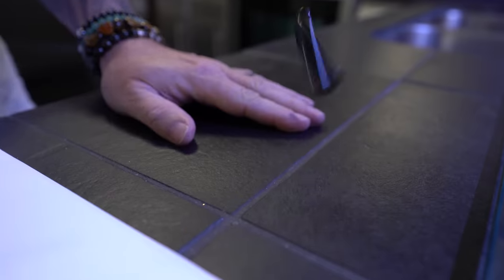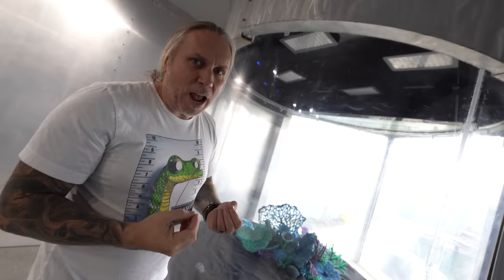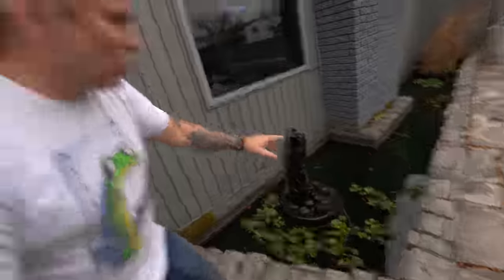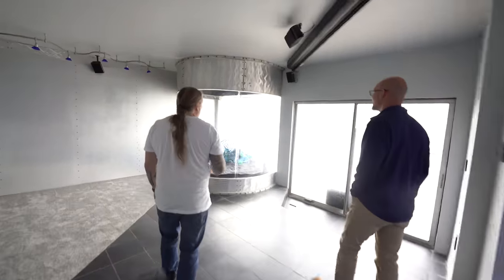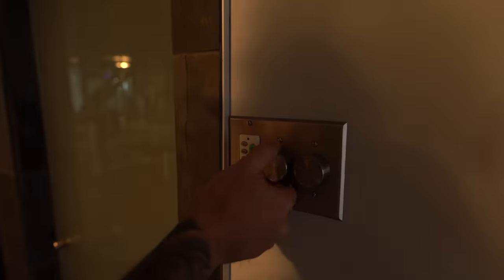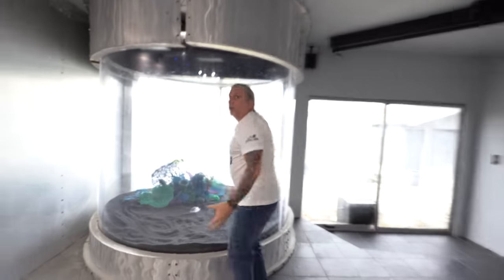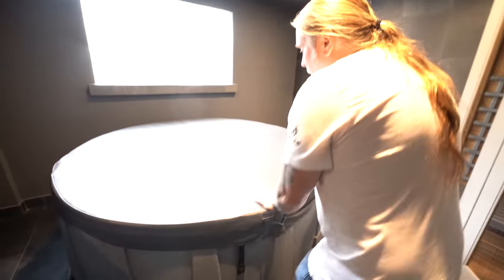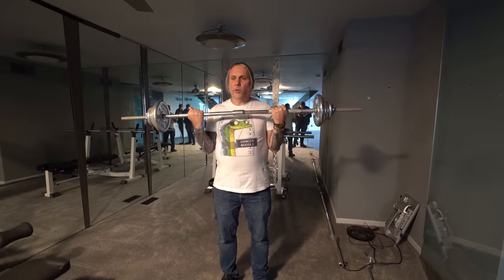I FINALLY GOT THE AQUARIUM HOUSE! | BRIAN BARCZYK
Please follow @EdThePondProfessor here and let him know that I sent you.

↑↑↑↑↑↑FOLLOW NOAH↑↑↑↑↑↑